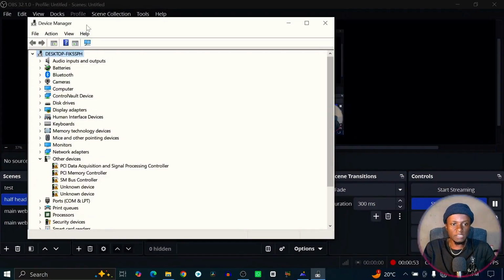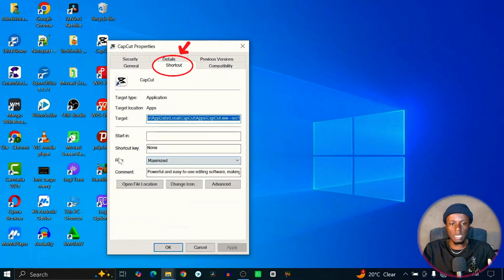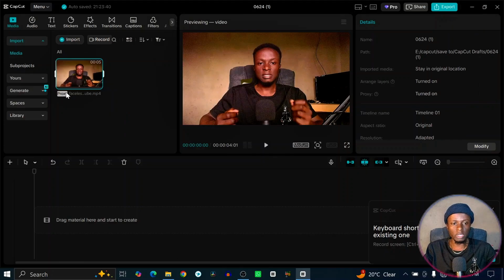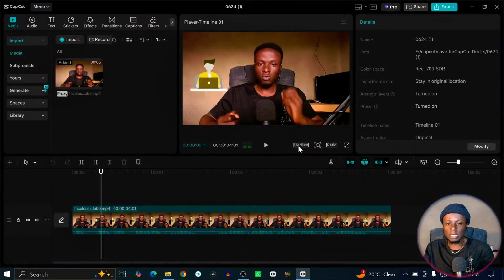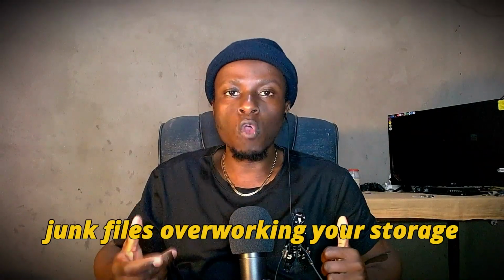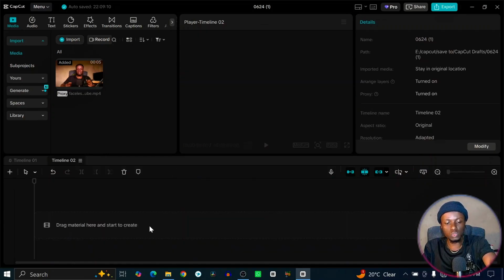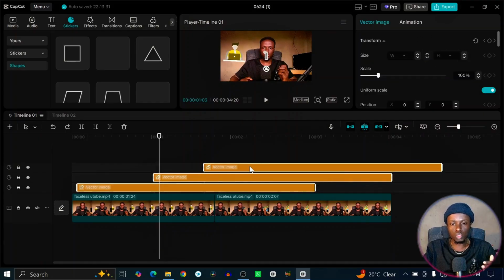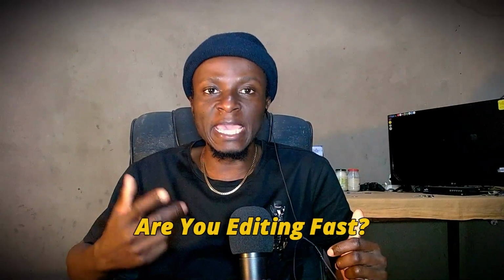Fix CapCut Freezing or Lagging: 5 Hidden Settings for low end Laptops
Is your CapCut lagging on your laptop or freezing up every time you try to play back a transition? If you are struggling with high CPU usage or timeline stuttering, you do not need to buy a new computer. In this tutorial, I will show you how to run CapCut on a low end PC or budget laptop smoothly without spending a dime on hardware upgrades. We are diving deep into the ultimate CapCut low end PC settings so you can finally get buttery-smooth, 60FPS playback on any machine.

First, we will cover the ultimate CapCut proxy settings, which is a massive performance lifesaver that creates lightweight copies of your heavy 4K or 1080p footage while you edit. From there, you will learn how to change your preview quality to prioritize performance over pixels, which instantly stops playback drops. We will also look at how to make CapCut run faster on PC by clearing out gigabytes of hidden junk cache data that is likely strangling your storage.

Beyond the software itself, I am sharing a hidden Windows trick to force your operating system into high-performance graphics mode for CapCut, ensuring your system feeds maximum power to your timeline. Finally, we will wrap up with smart, low-RAM workflow hacks to keep your system fast, even when editing complex projects. This is the complete CapCut PC tutorial for beginners looking to completely eliminate lag and fix CapCut freezing on PC once and for all. If you want to know how to stop CapCut lag and finally enjoy video editing on a low end pc, this step-by-step breakdown has you covered!